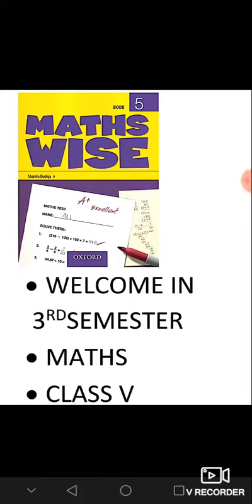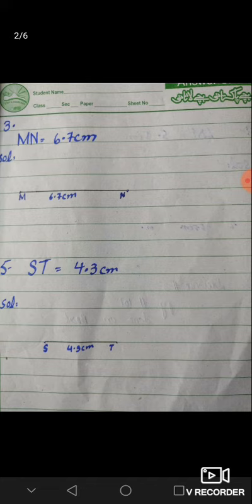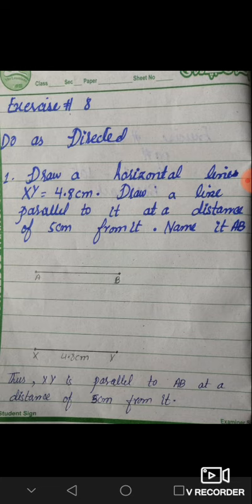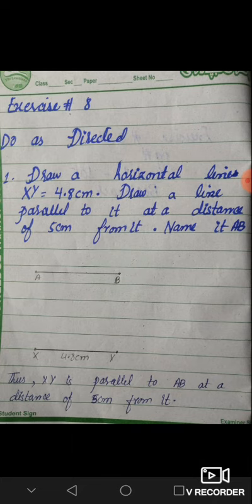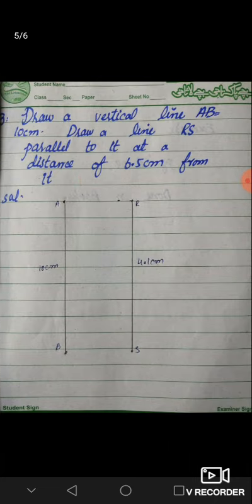3rd Semester class# V Maths 4th & 5th day working assign by Lasanian teacher